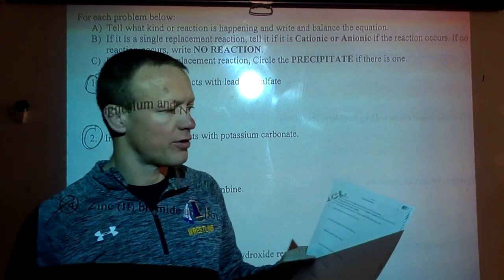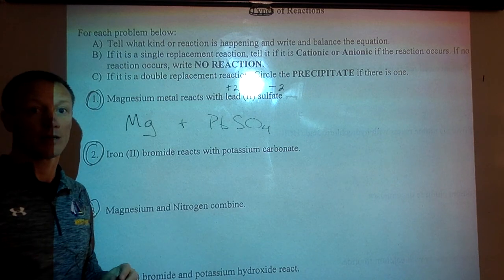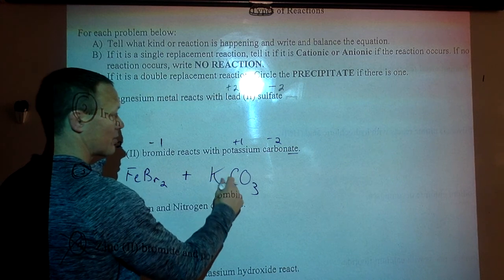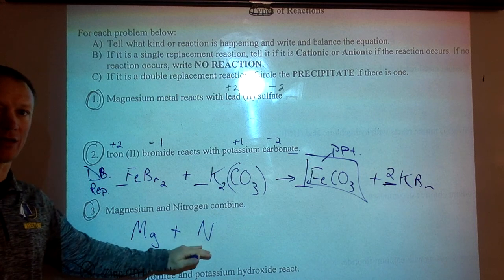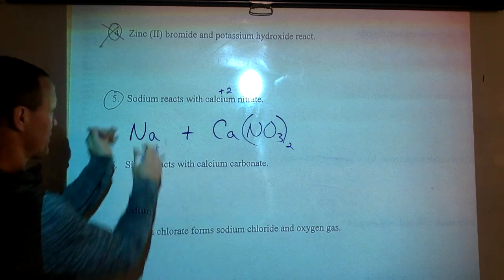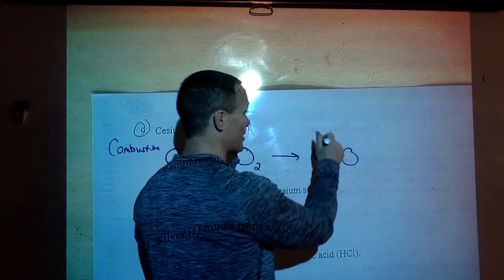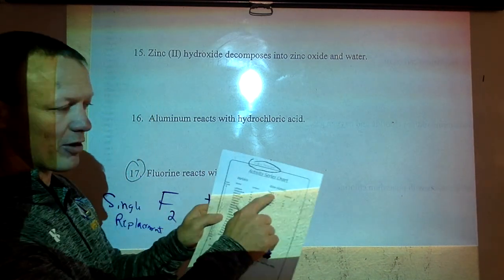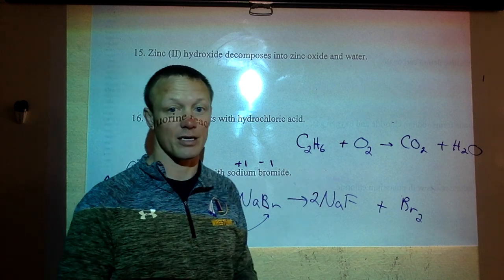Types of Reactions Worksheet Examples